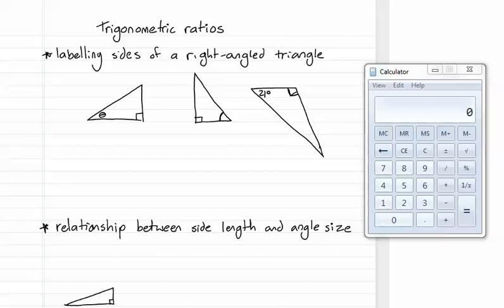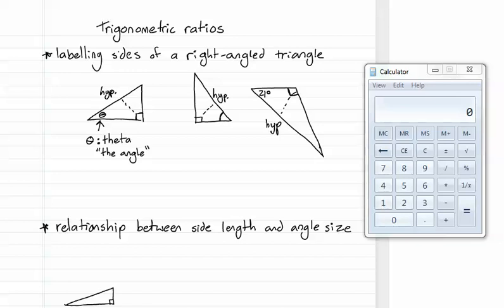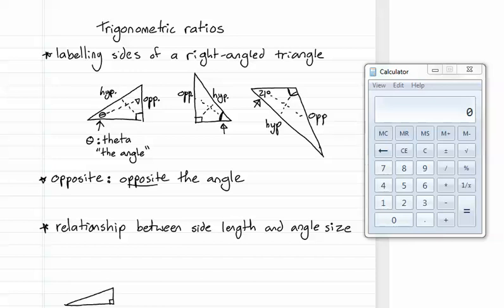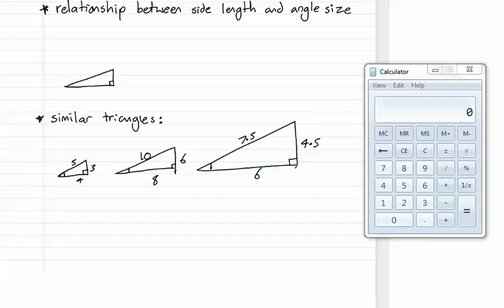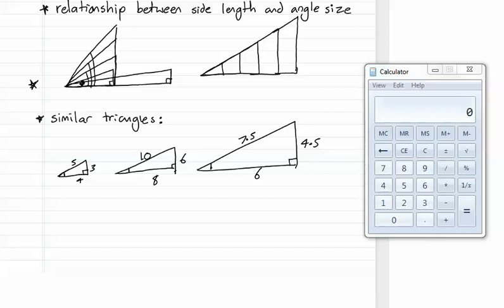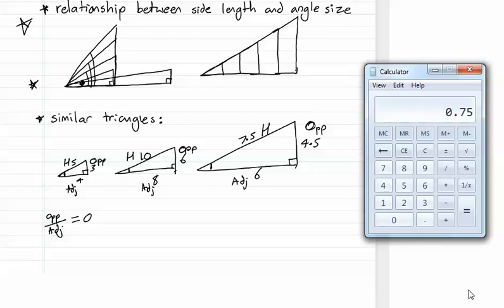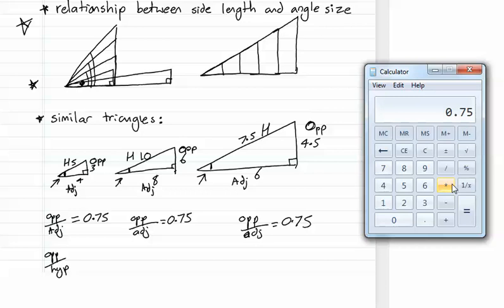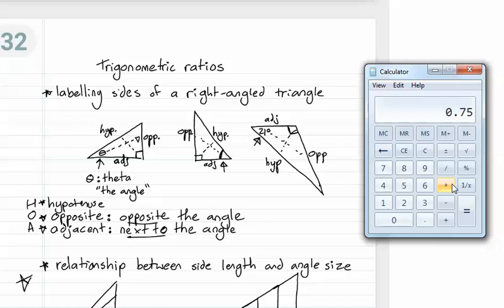labelling right angled triangles and introduction to trigonometry's core concepts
labelling opposite, adjacent and hypotenuse

theta: the angle

angle relationship to side ratio in right angled triangles